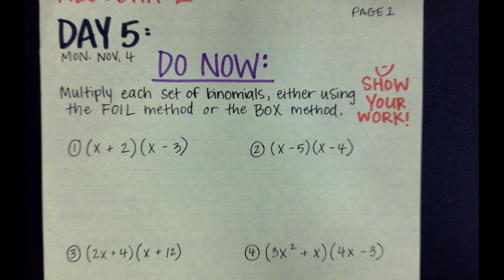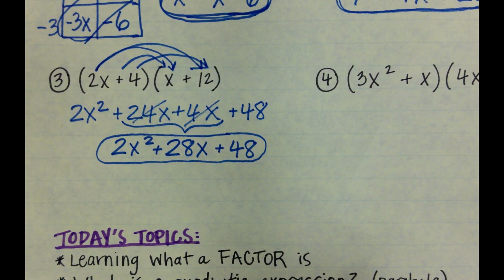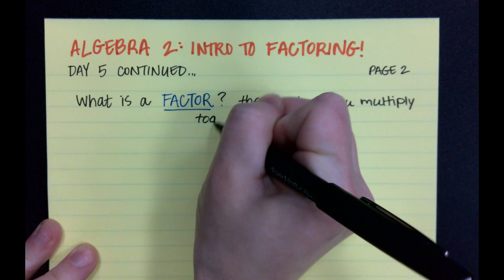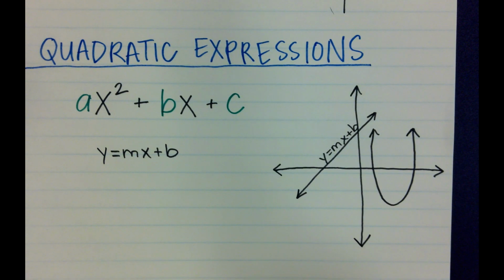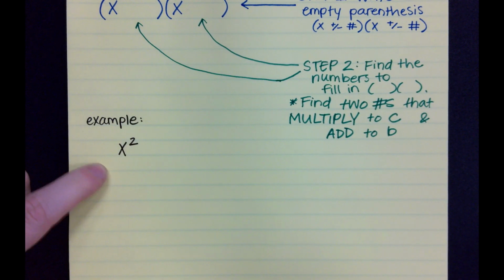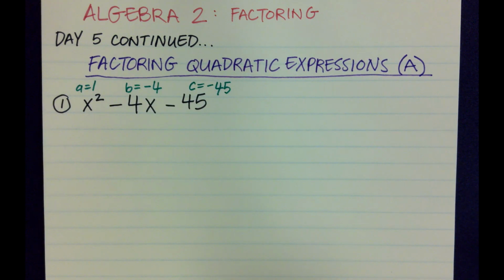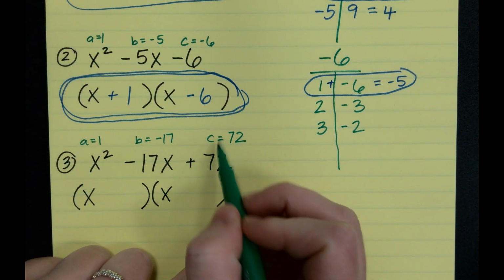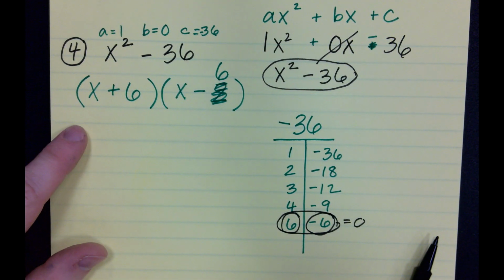ALGEBRA 2 Day 5- Intro to FACTORING Quadratic Expressions